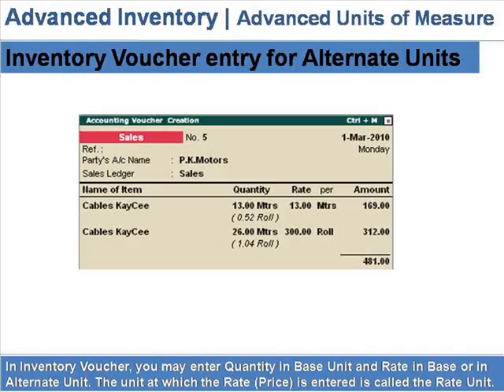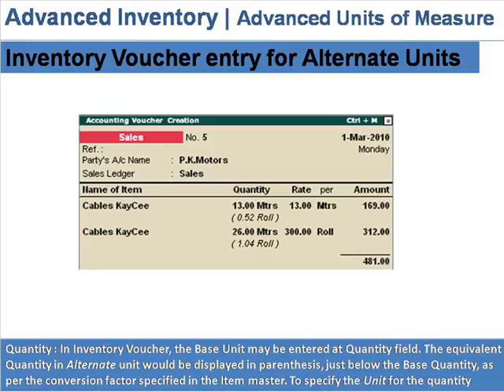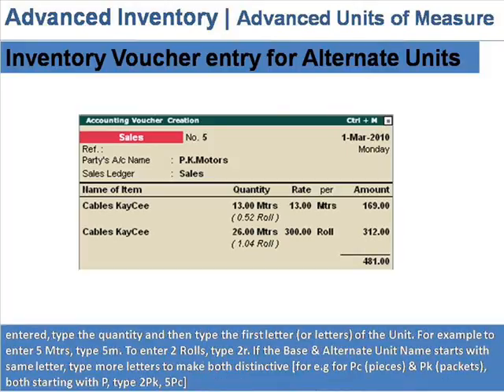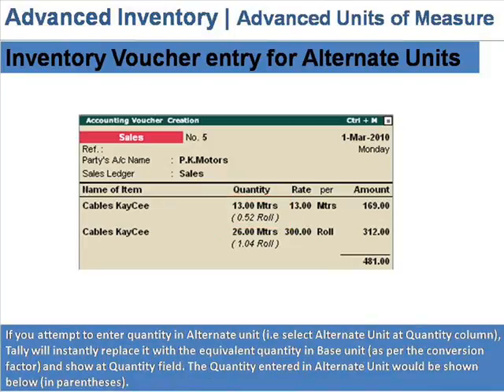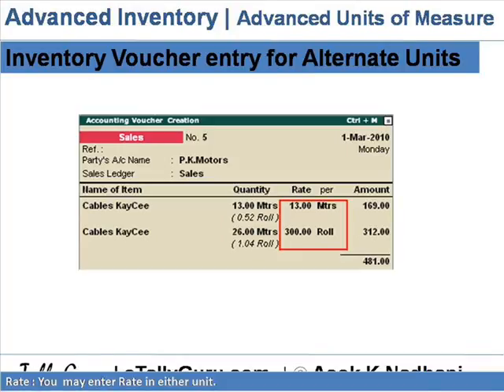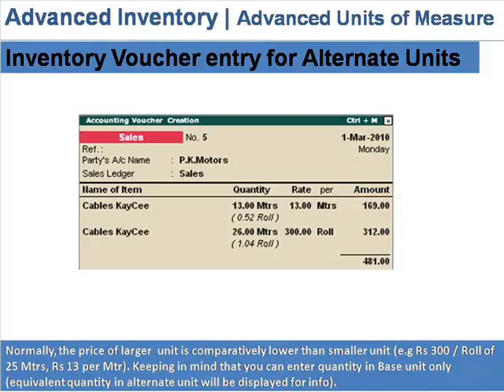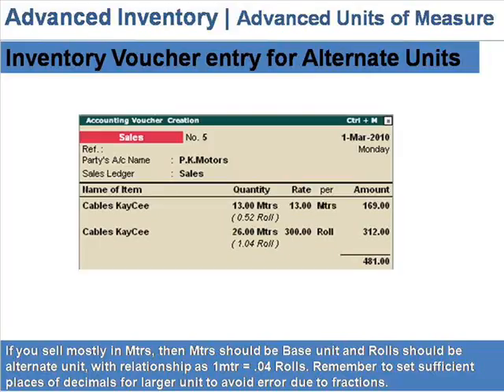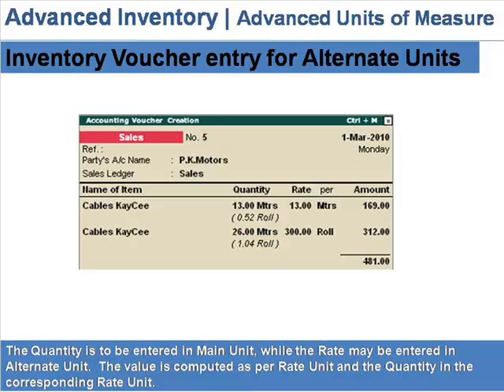Inventory Voucher entry- Alternate Units in Tally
This video explains entry of Item Quantity in Inventory Voucher using Alternate UoM